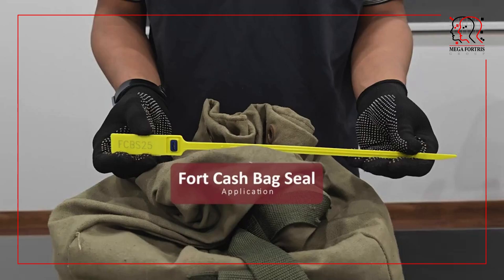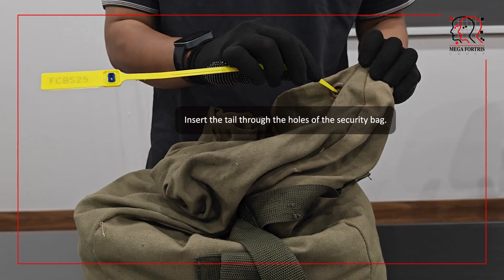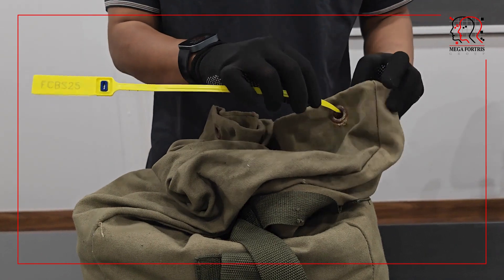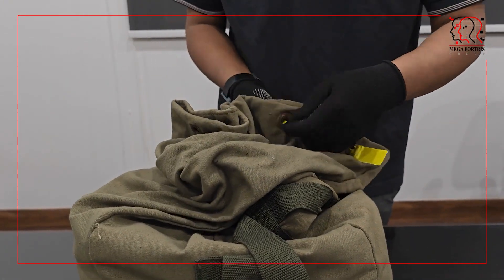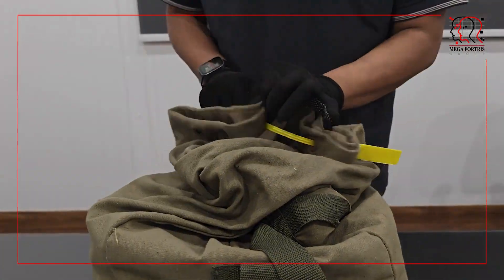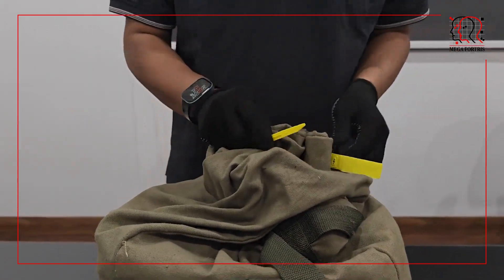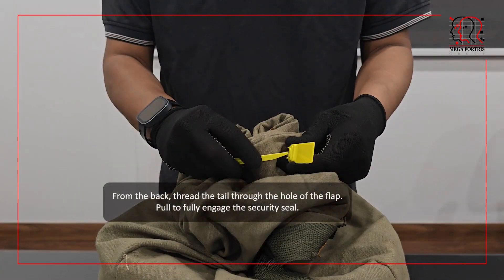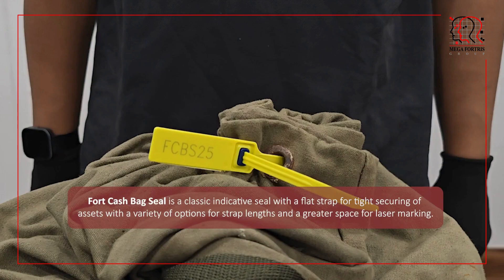Fort Cash Bag Seal Application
Instructional video on how to apply and secure your assets with Mega Fortris' Fort Cash Bag Seal.